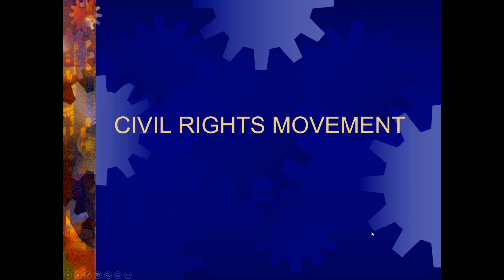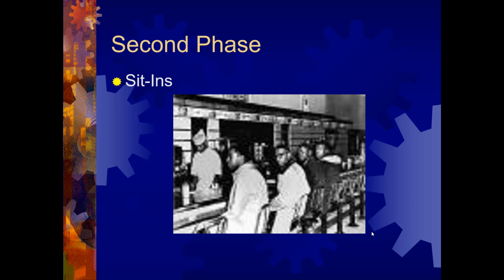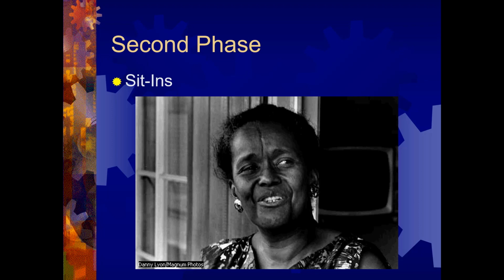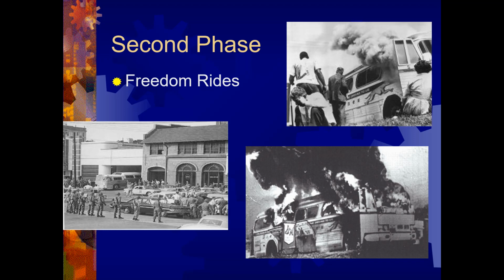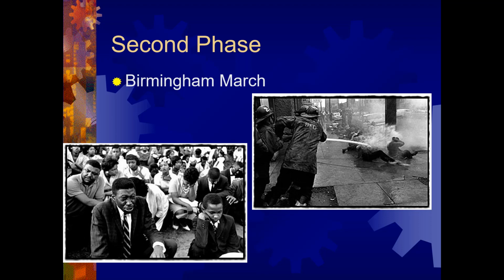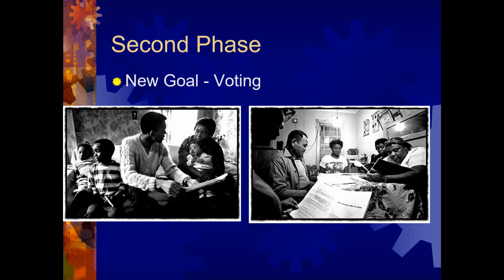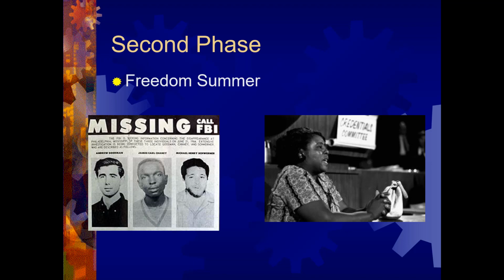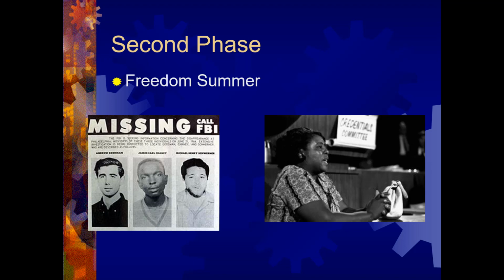Civil Rights Movement, part 3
This is a lecture on the Civil Rights Movement by Dr. Scout Blum, professor of history at Troy University.  The lecture covers the "second phase" of the civil rights movement - from the sit-ins to Freedom Summer (approx. 1960-65).